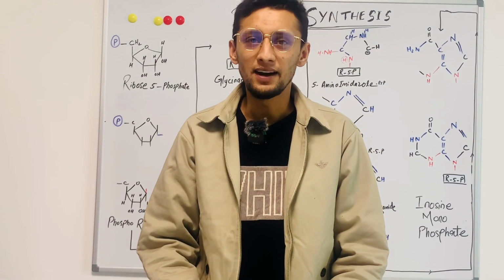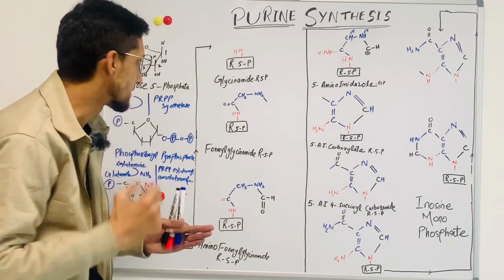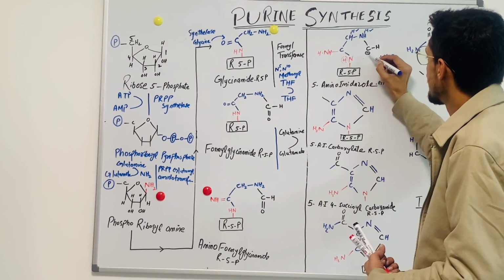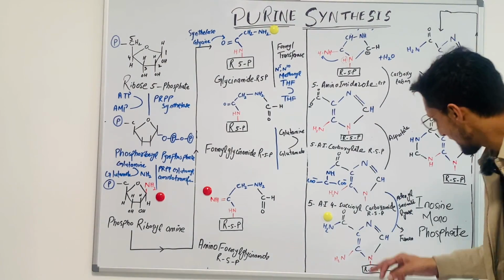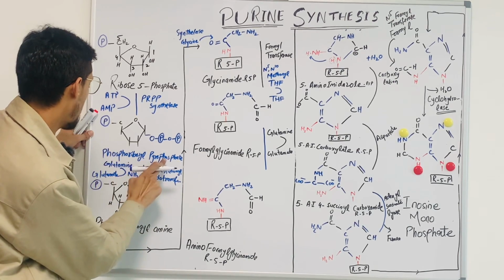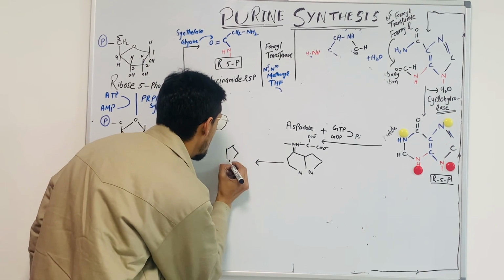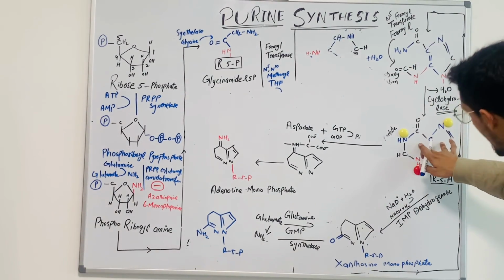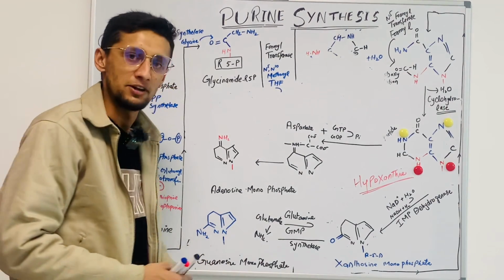Afzaal’s Lecture # 02 Purine and Pyrimidine synthesis (part 01)